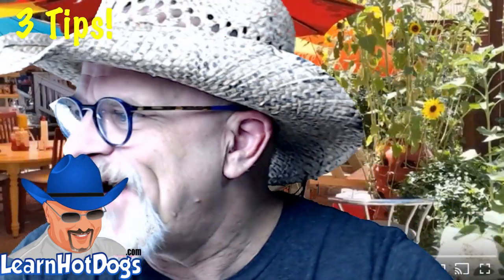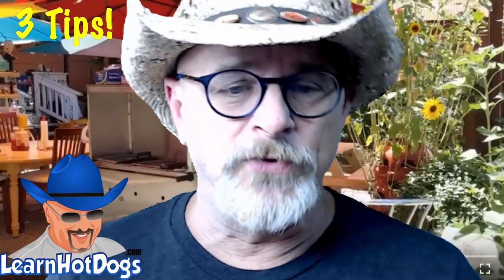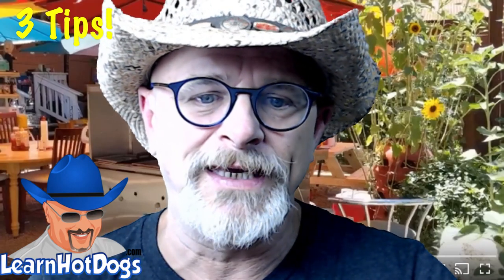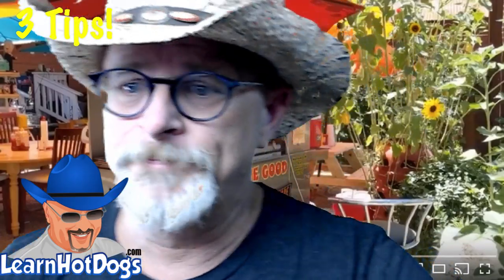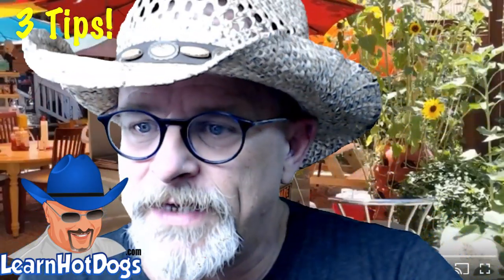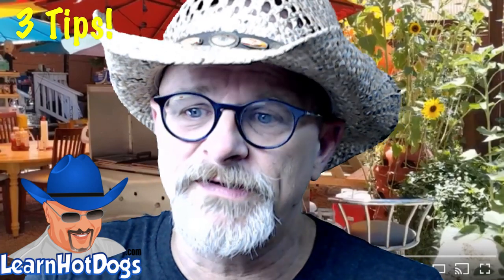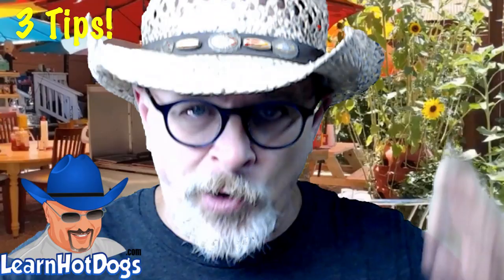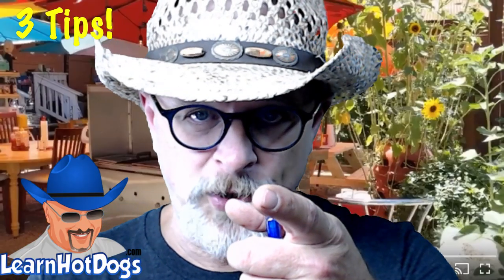3 Tips From A Hot Dog Vendor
Gotta love vendors who go the extra mile. Dog Gone Good (Matthew) Hot Dog Vendor shares 3 tips and shows his awesome setup.